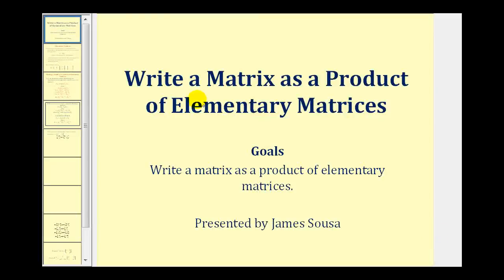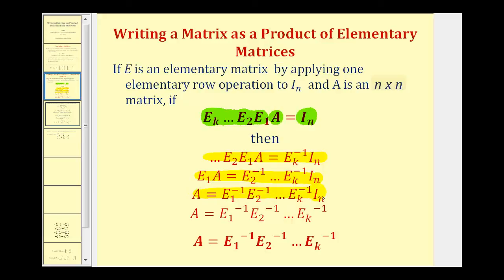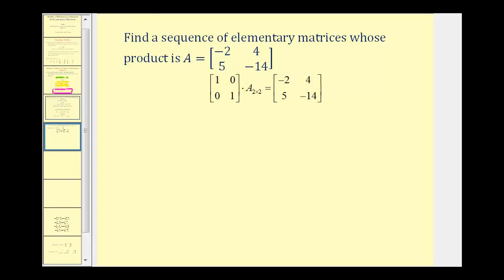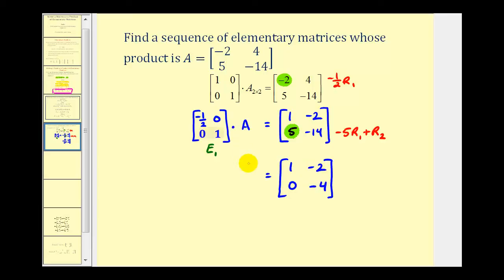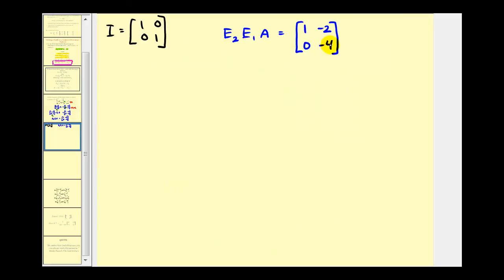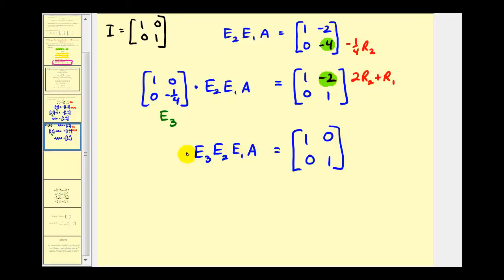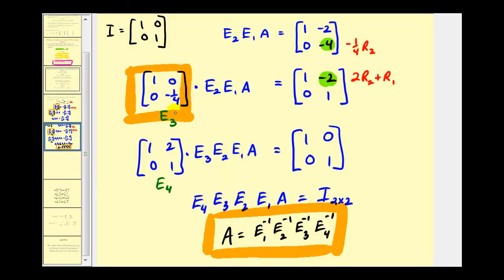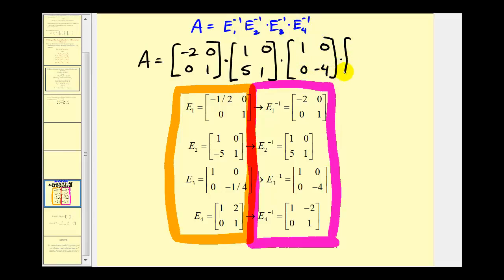Future X (drms strngs hrns bass guit synth)